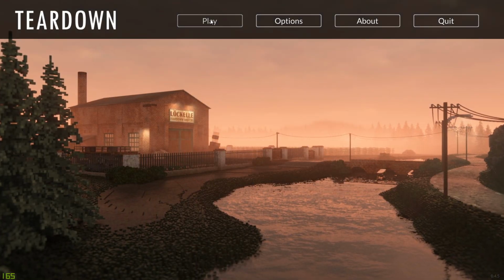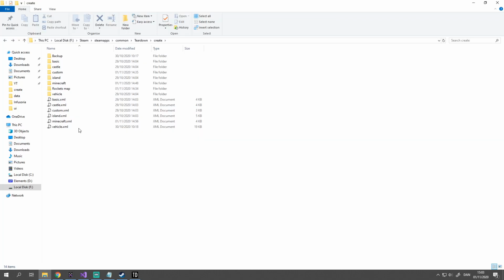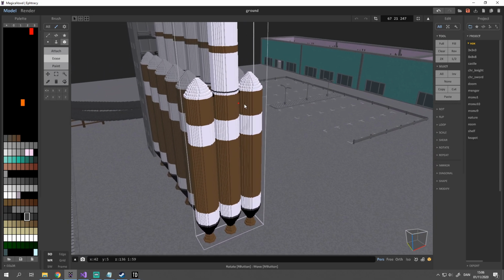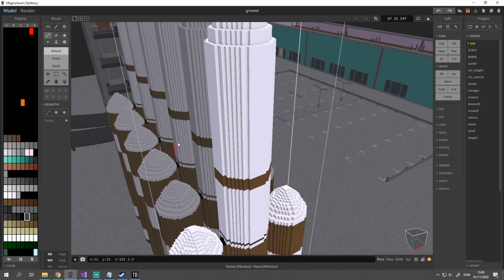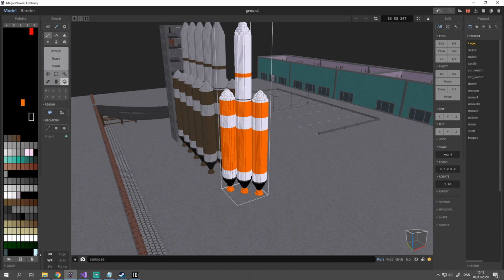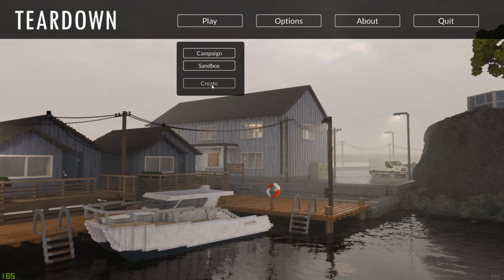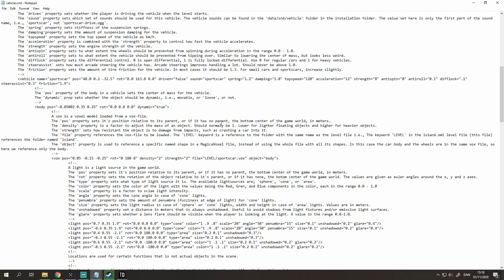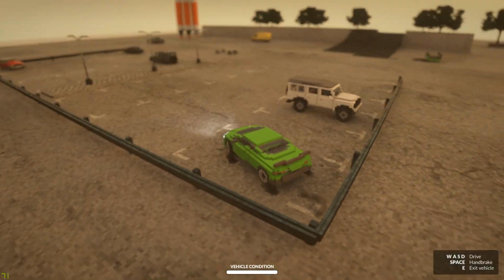MAKE YOUR OWN MAPS! - Custom Map & Scripting Tutorial for Teardown!